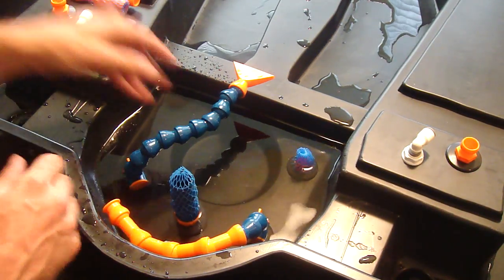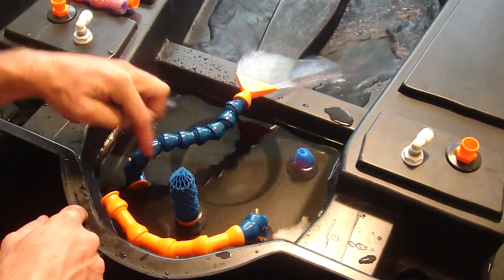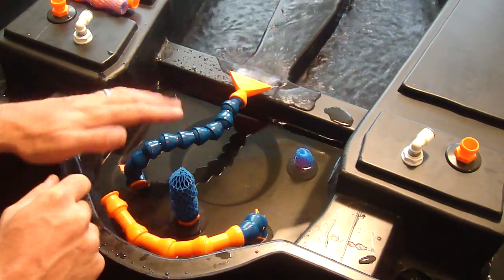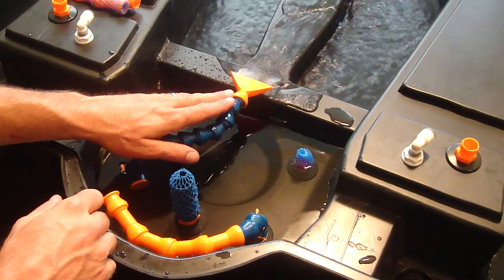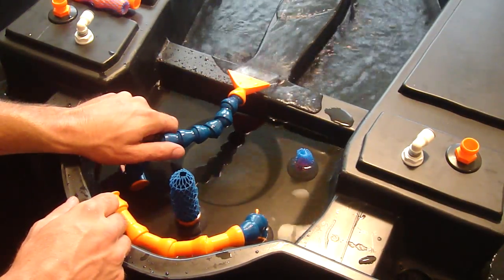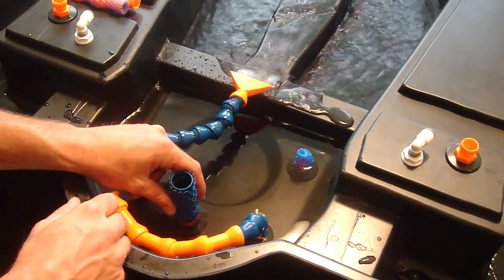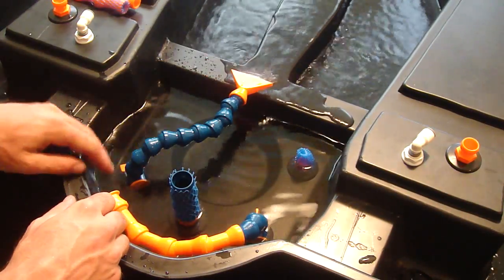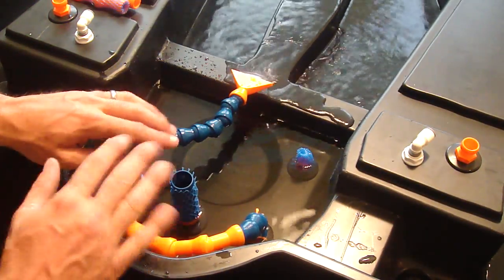How to setup NFT (nutrient film technique) in the TreeFrog by Multiponics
Shows how to setup your TreeFrog for Nutrient Film Technique (NFT) and adjust the flow or drain levels. This allows for a slow, trickling NFT to a high flow Recirculating "River" Current (RDWC) and by using adjustable flow rates, water depths, etc., everywhere in between! Also lists other methods achieved by the using a TreeFrog grow system (optional) with Multiponics fittings and accessories. Explains the directional flow of the TreeFrog and it's adaptability which is great for diy'ers. Let us know your ideas for hybrids of styles and different setups using Multiponics gear.

Multiponics.com